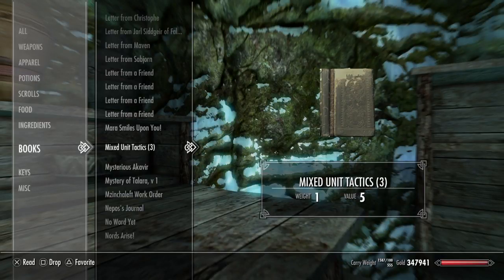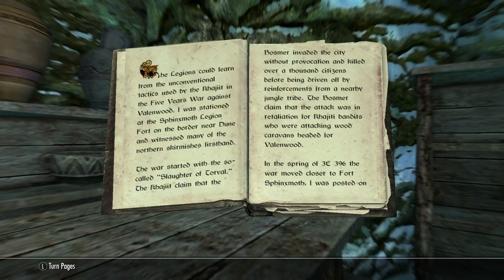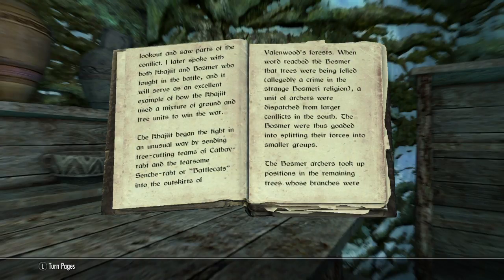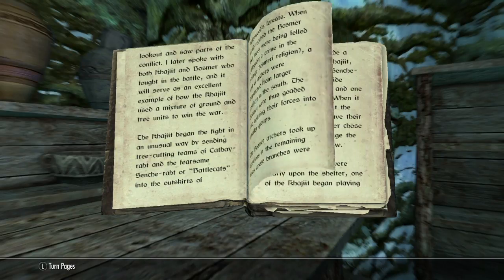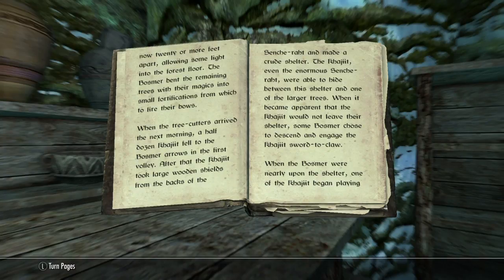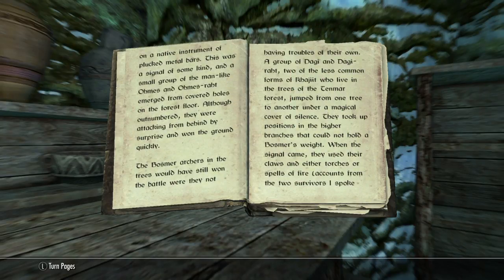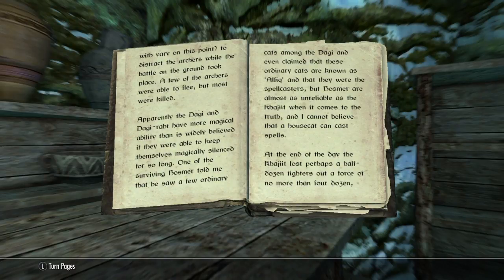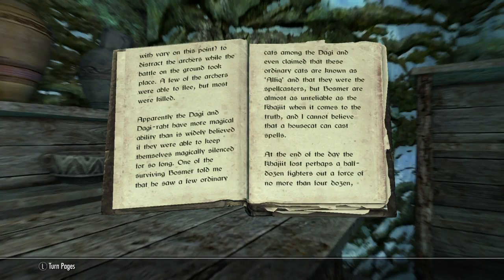Skyrim Snowball reads MIXED UNIT TACTICS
Snowball the dragoncat dramatically reads Mixed Unit Tactics.